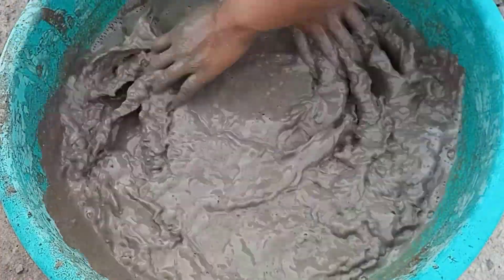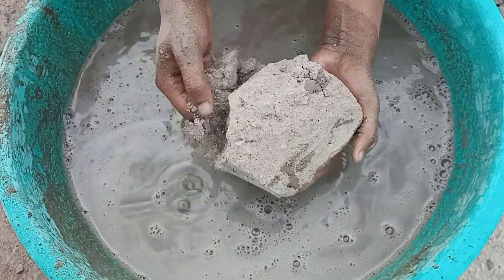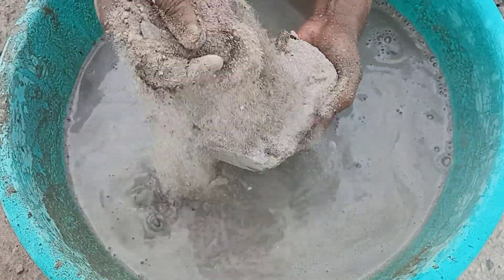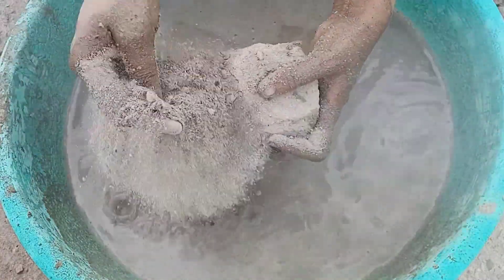ASMR:-)Very Soft Dusty 😋🤤 Gritty sand Cement Chunks Crumble In Lots Of Water 🌊🌊🌊💦💦🌊🌊🌊🌊🌊🌊